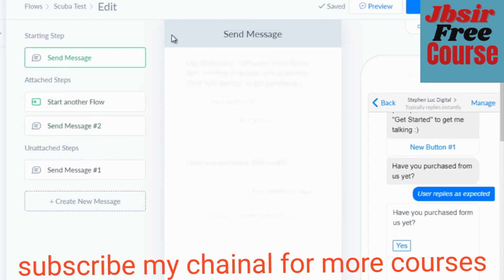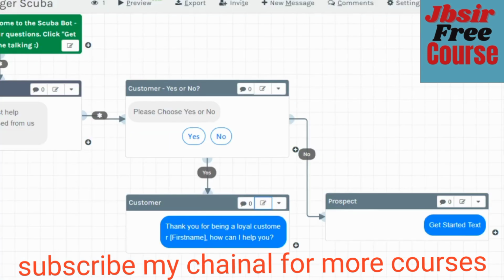surefire chats secrets#Jbsir free video courses#jbsirfreecourse#new method to earn money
digital marketing,
 Internet marketing
online marketing course
online business
work from home
online course